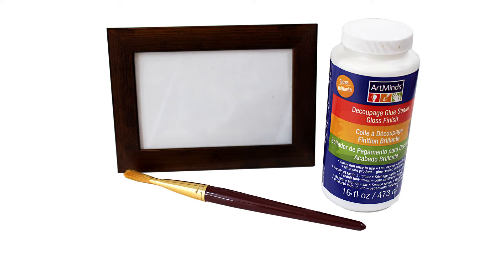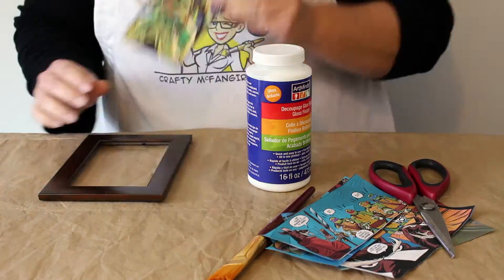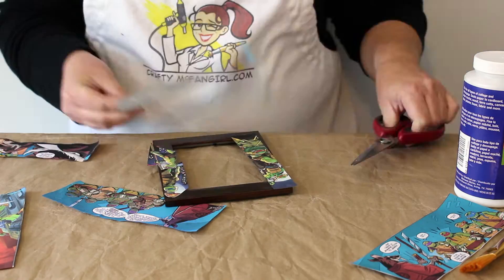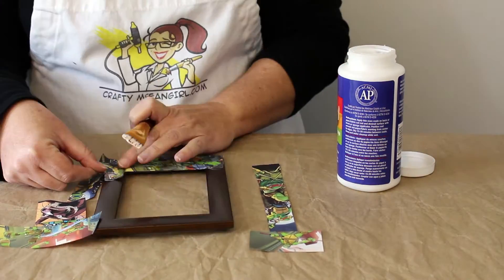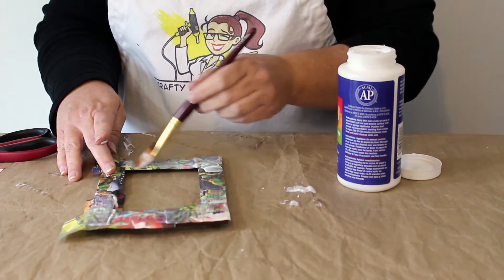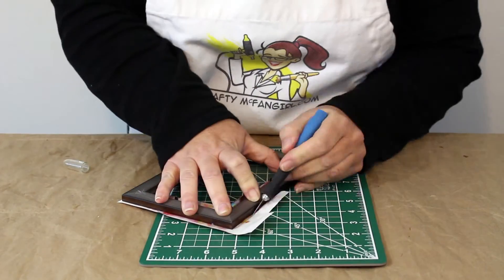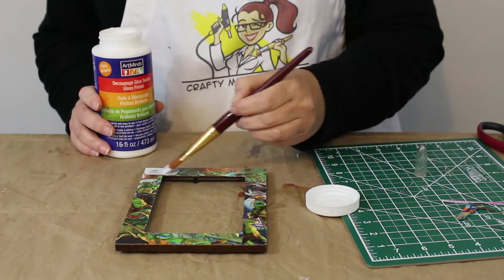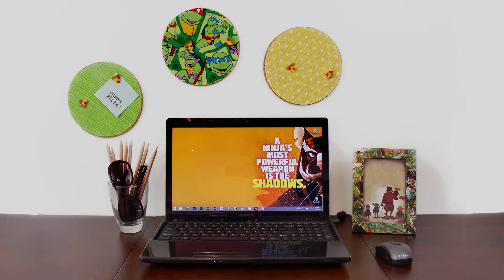Teenage Mutant Ninja Turtles DIY Frame for TMNT fans: Comic Book Craft - A GeekyMcFangirl Tutorial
Teenage Mutant Ninja Turtles DIY Desk Set Part 3: TMNT Frame. This comic book craft is the final part of a three-part craft project to create a Teenage Mutant Ninja Turtles Desk Set. You can customize your own TMNT frame in with any artwork you like. Display your frame along with your TMNT cork boards and push pins to create the complete Desk Set.

Have you checked out my FANDOM JEWELRY?

decoupage sealer
Teenage Mutant Ninja Turtles artwork printed out on regular paper.
cutting mat
Xacto knife